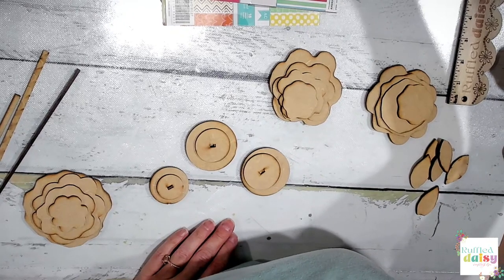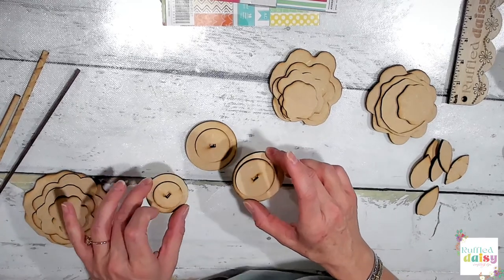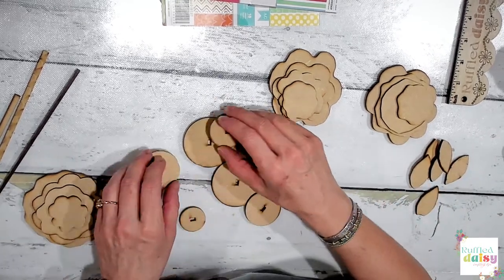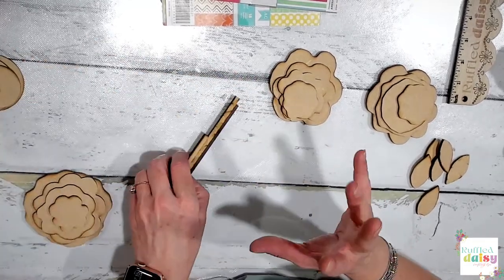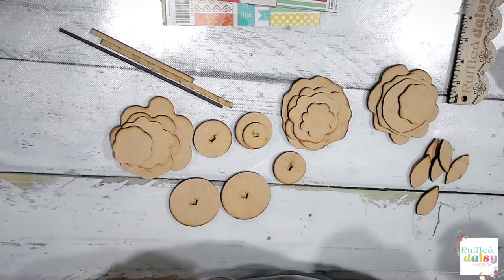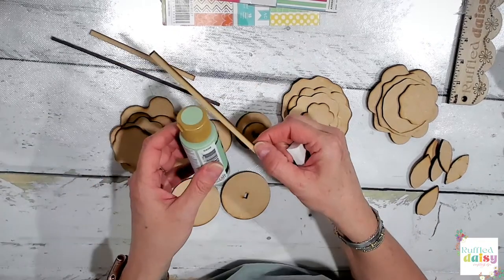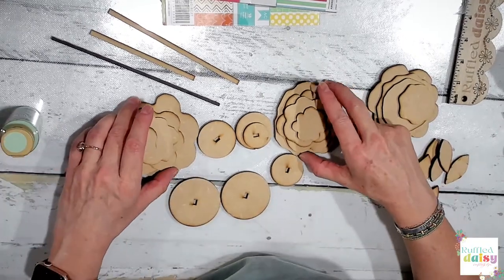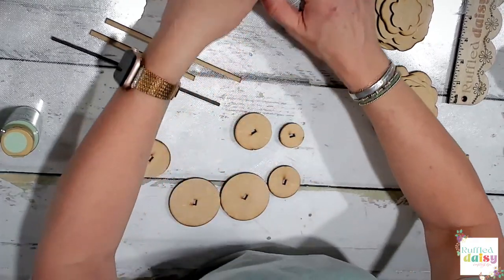Flower Tutorial | Fun DIY Flower Towel Painting Session | Explore New Colors & Techniques!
In this video: Flower Tutorial | Fun DIY Flower Towel Painting Session | Explore New Colors & Techniques!

Welcome to our impromptu DIY flower towel painting session! Today, we're diving into the world of colorful creativity, exploring new paint colors and techniques to bring our towel designs to life. Join us for an evening of fun, relaxation, and crafting inspiration.

As we embark on this creative journey together, I'm excited to share some of the new paint colors I recently acquired. From vibrant purples to soft sage greens, we'll experiment with a variety of hues to add depth and dimension to our floral designs.

But first, we'll start by spraying our towels with a fresh coat of white paint to create a clean canvas for our artwork. This will provide a bright and crisp background for our colorful flower motifs to shine.

Next, we'll mix up a light mocha shade to paint the bases of our flowers, adding a touch of warmth and contrast to our designs. Then, we'll use a soft green hue to paint the stems, bringing our flowers to life with delicate foliage.

Throughout the session, we'll discuss different painting techniques and tips for achieving beautiful results. Whether you're a seasoned crafter or just starting out, there's something here for everyone to enjoy and learn from.

As we paint, chat, and create together, I'll also share some updates on upcoming projects and events. From workshops to product releases, there's always something exciting happening in our crafting community.

So grab your paintbrushes, pour yourself a cup of tea, and let's get started on our DIY flower towel painting adventure. Whether you're here to unwind after a busy day or simply looking for a creative outlet, you're sure to find inspiration and joy in the process.

Don't worry if you're new to crafting or unsure of your artistic abilities – the beauty of DIY is that there are no rules, only endless possibilities. So let's embrace our creativity, make mistakes, and have fun along the way.

Thank you for joining me tonight, and I can't wait to see what beautiful creations we'll bring to life together. Let's paint, laugh, and create memories that will last a lifetime. See you in the workshop!